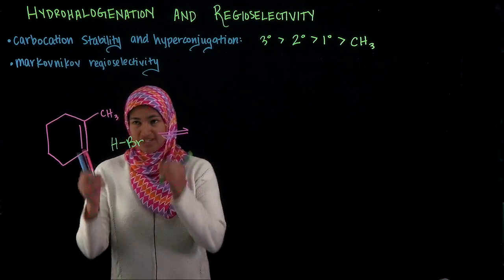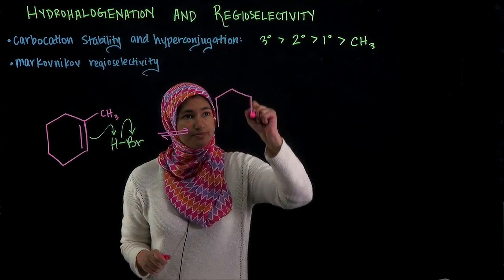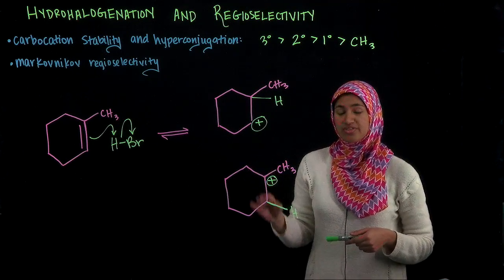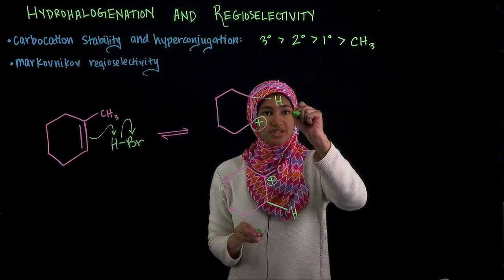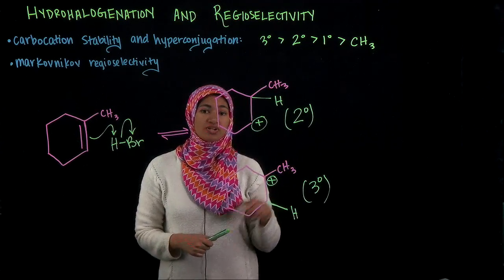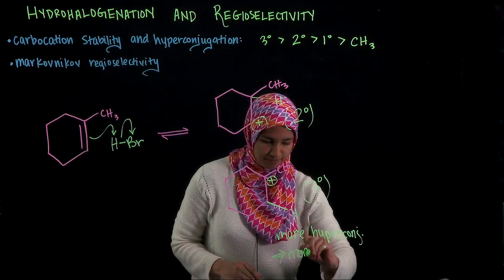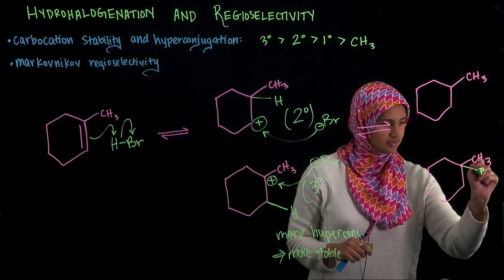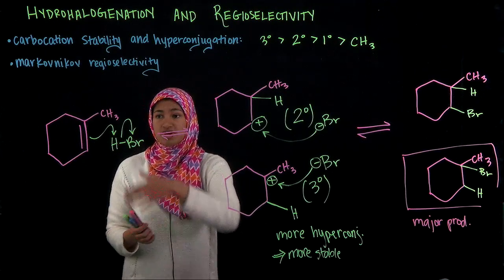Noora 11 09 15 hydrohalogenation 720p